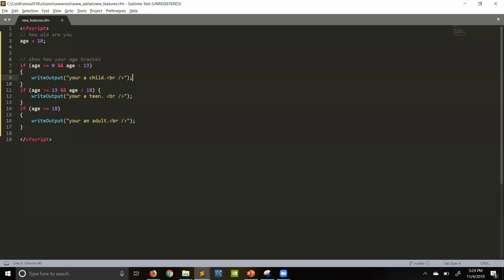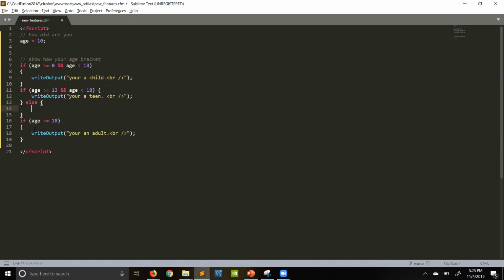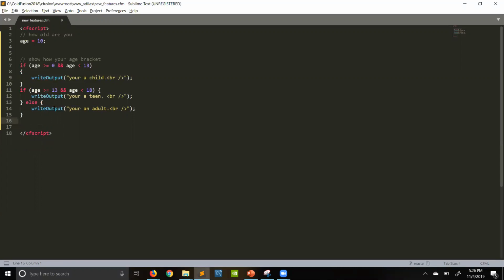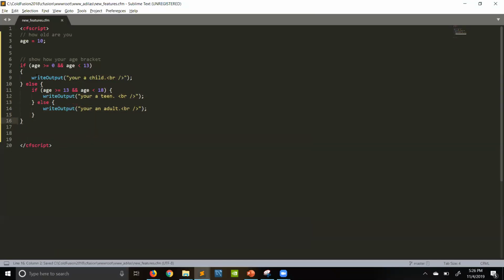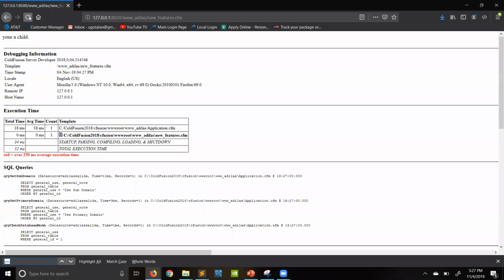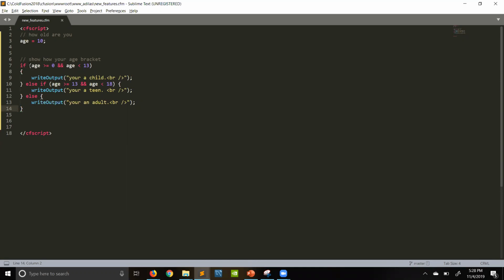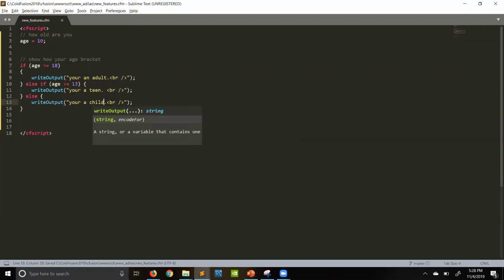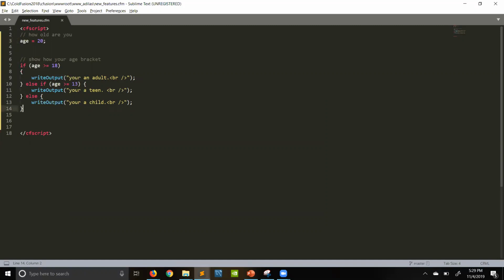coldfusion if statements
How to implement a coldfusion if statement